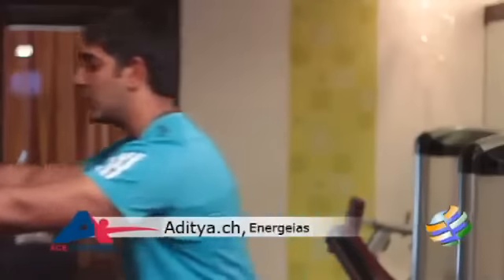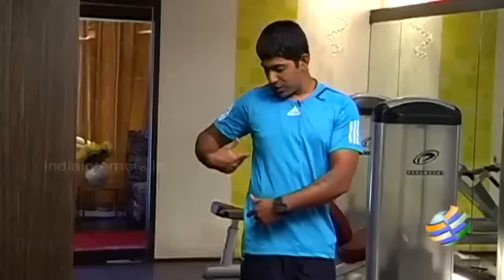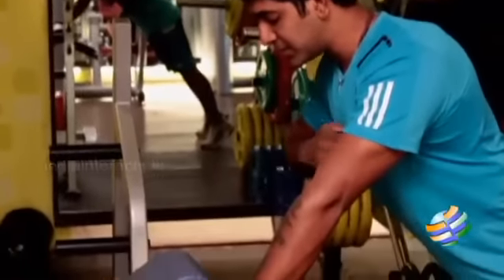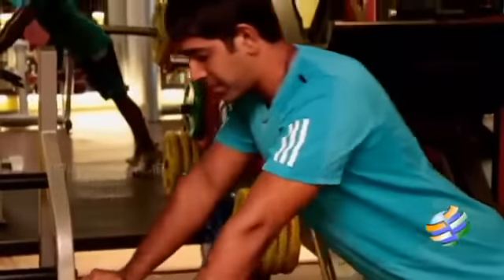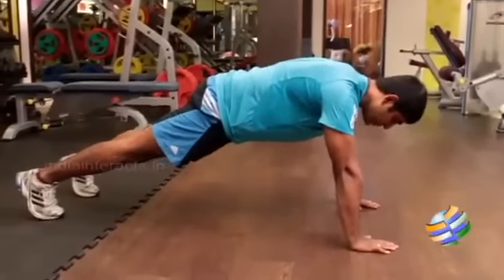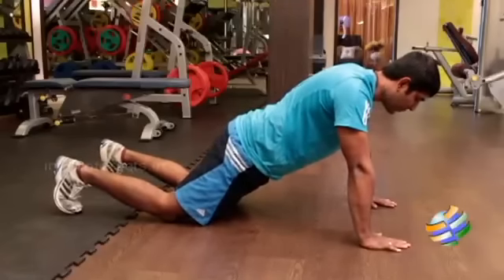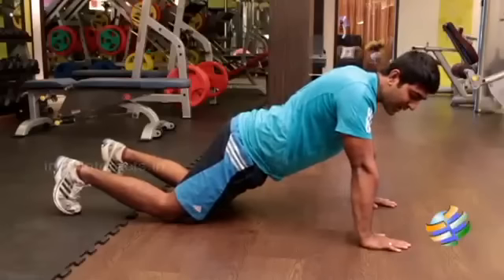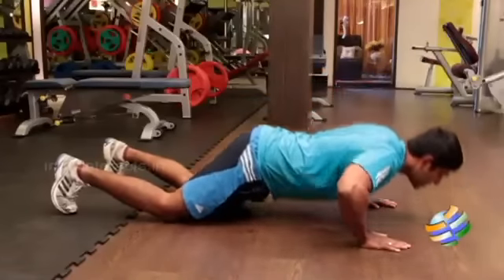How to do Half Push up Exercise